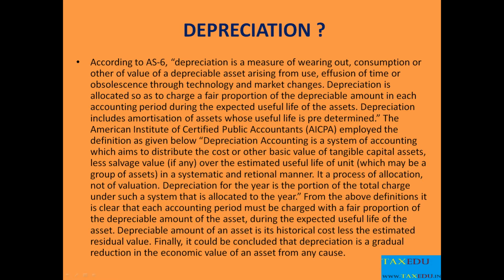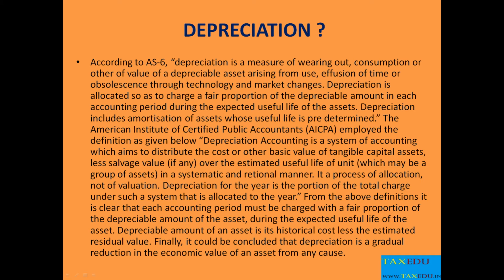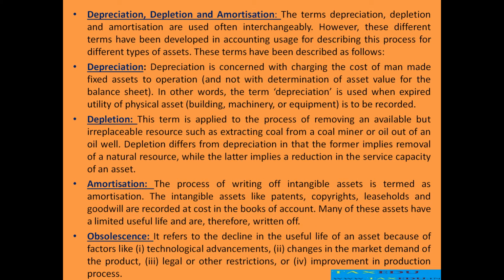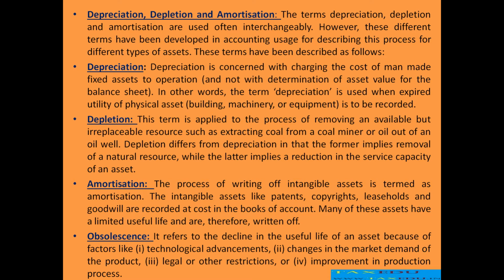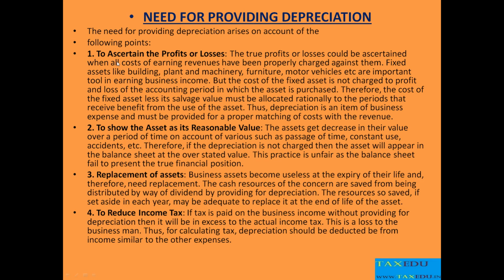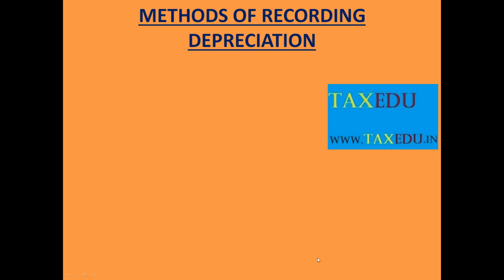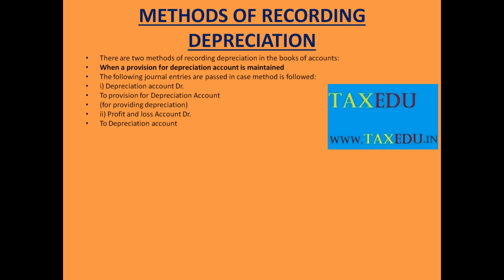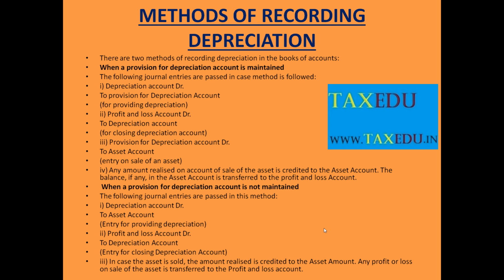ACCOUNTING FOR DEPRECIATION II By Kunal Saha CMA CA CPT Financial Accounting learn WWW TAXEDU IN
Accounting for Depreciation Part 2 for CMA CPT CA IPCC Students.Very Helpful for all who are preparing for Government Examination.